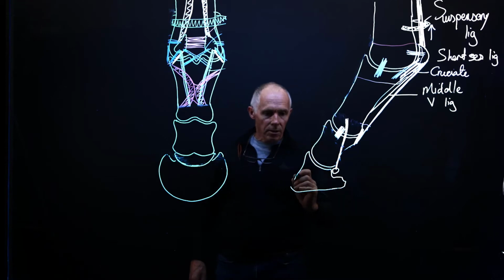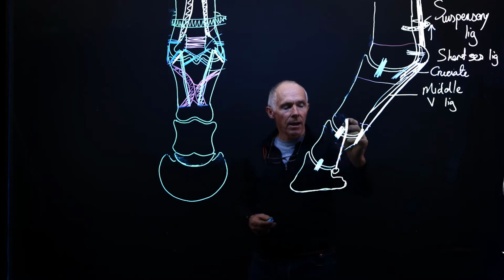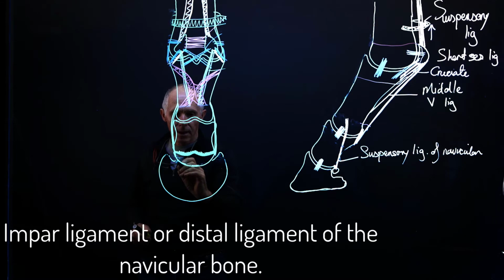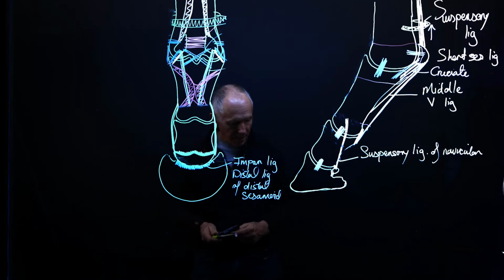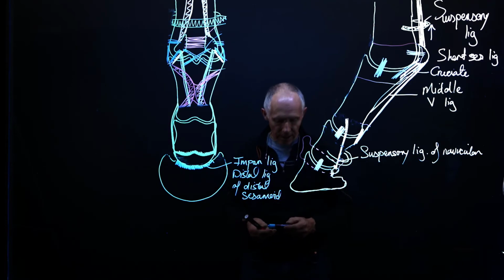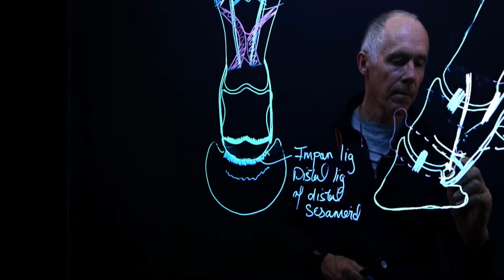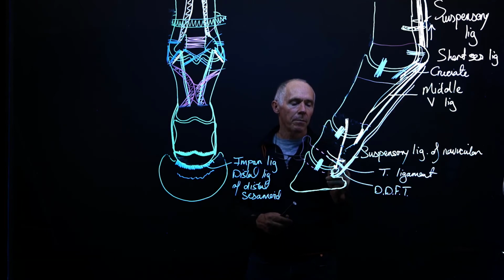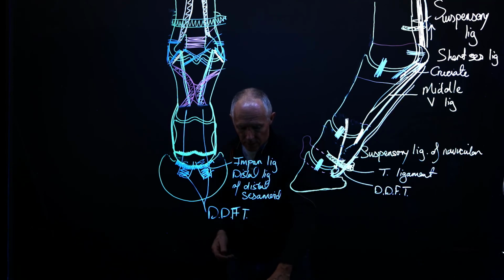KPU Ligaments of the distal inter-phalangeal joint.